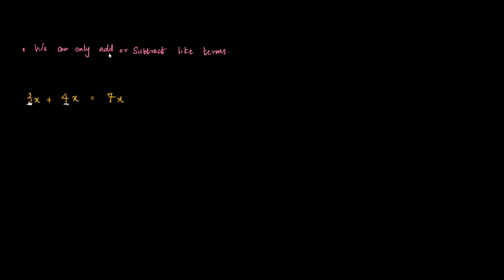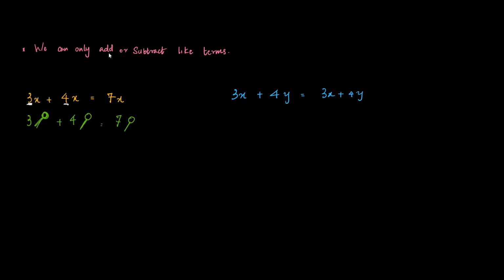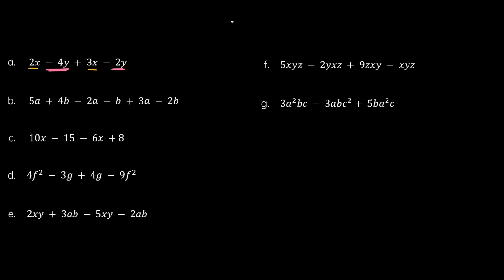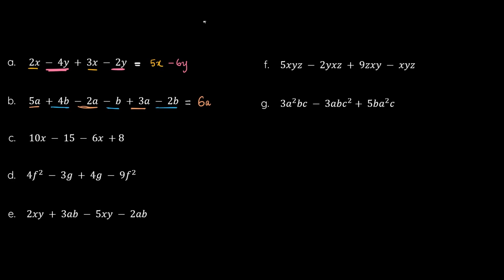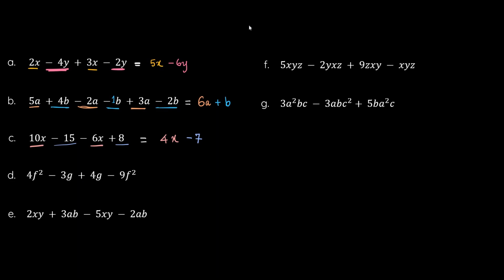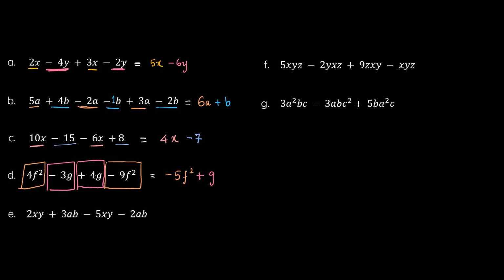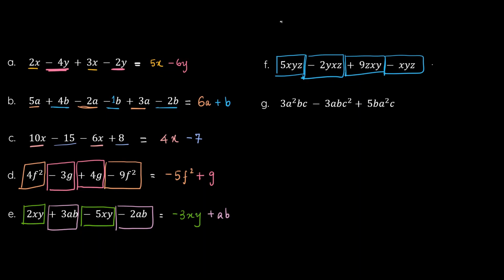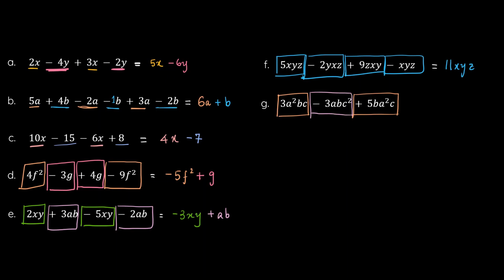Adding and subtracting algebraic terms | Basic concepts of algebra | part 03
This Video discusses on how to add and subtract algebraic terms and then simplify them.
(IGCSE Cambridge, IGCSE Edexcel, IB MYP, GCSE, GCE, etc.)

Happy learning,